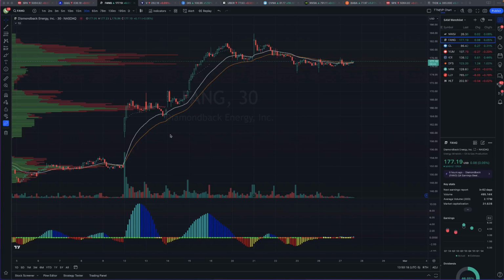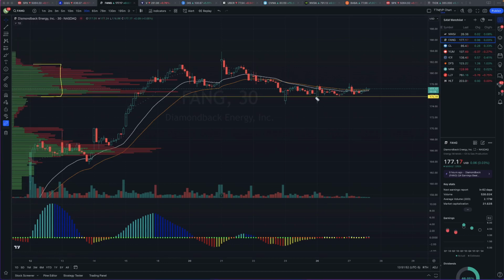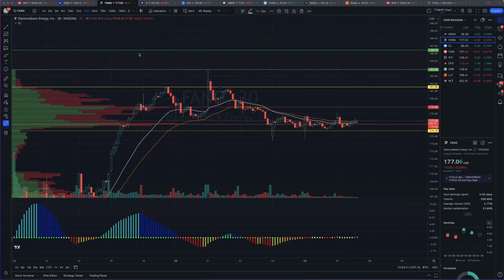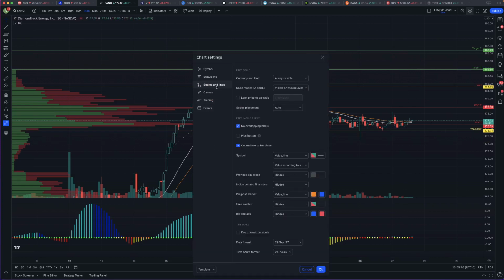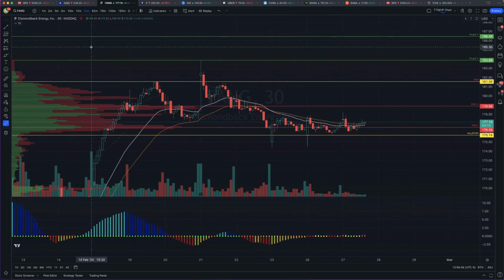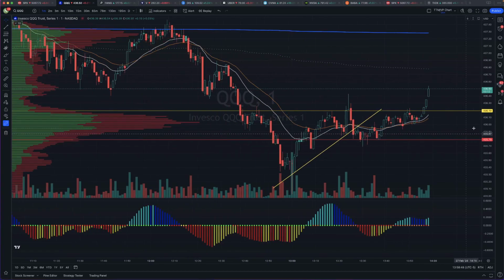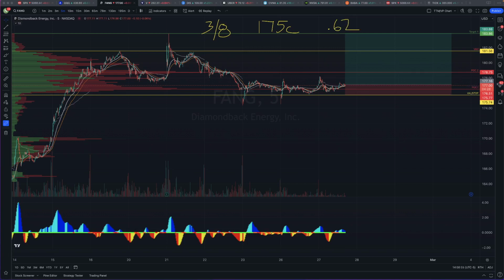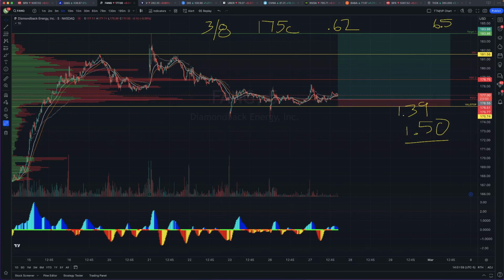FANG trade plan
Developing a trade plan on FANG 30m chart.